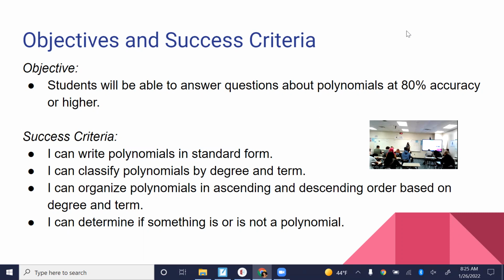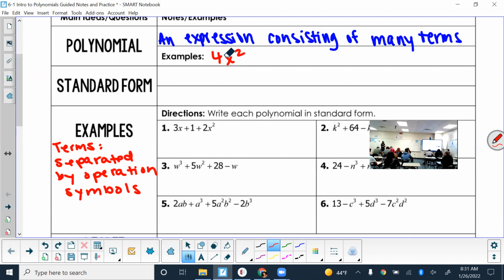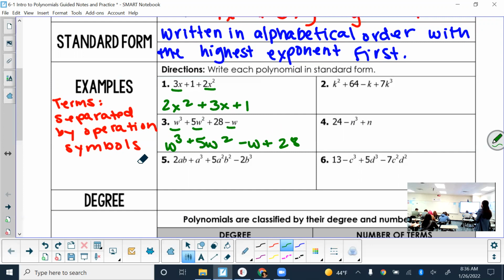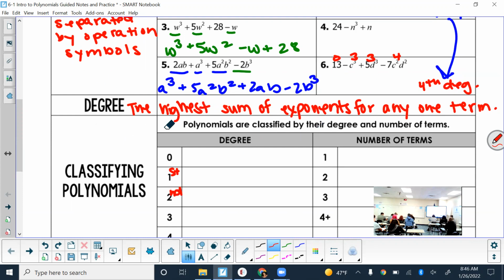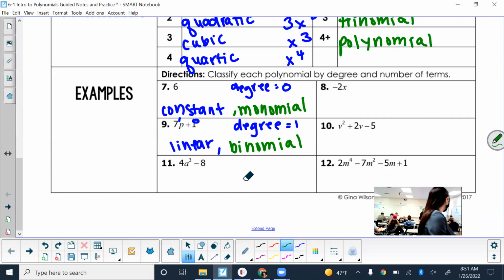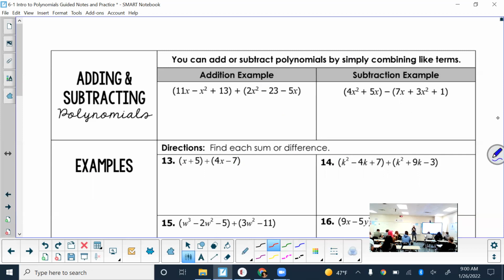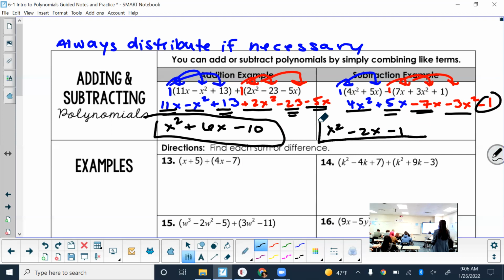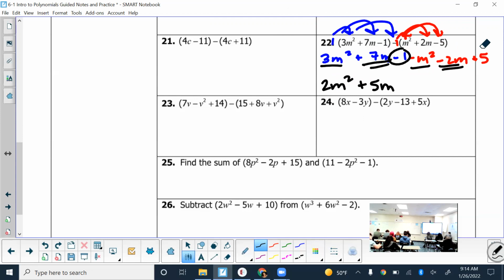Intro to Polynomials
Lesson 6-1 Intro to Polynomials